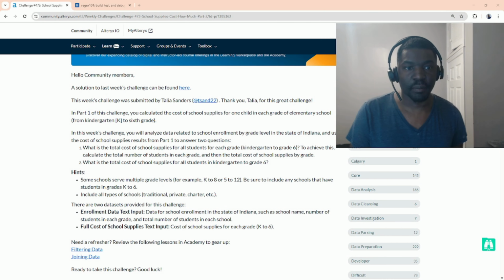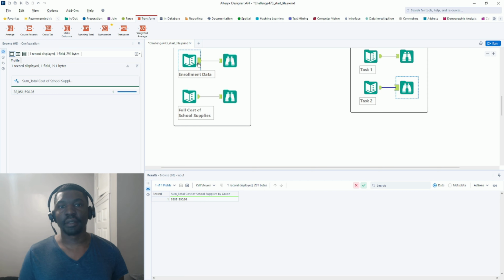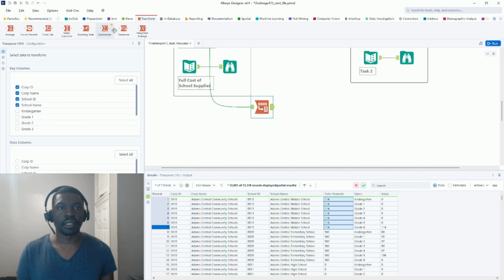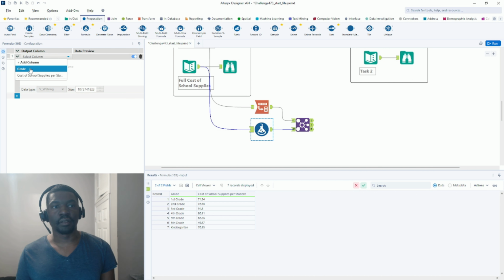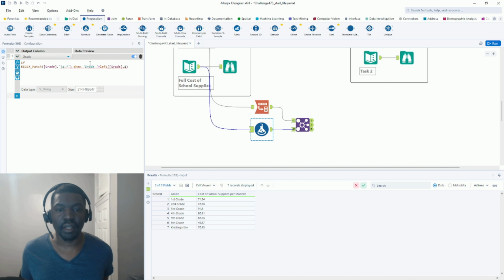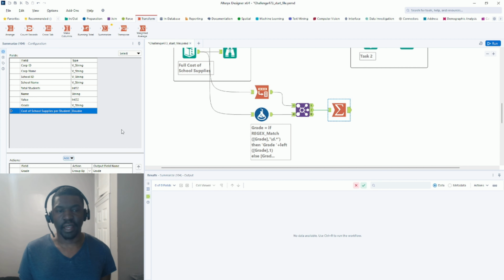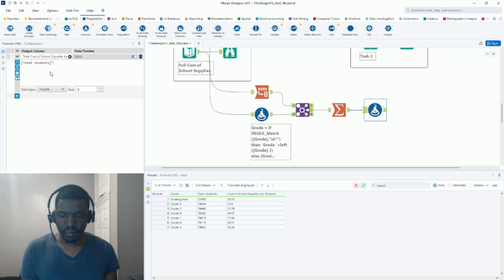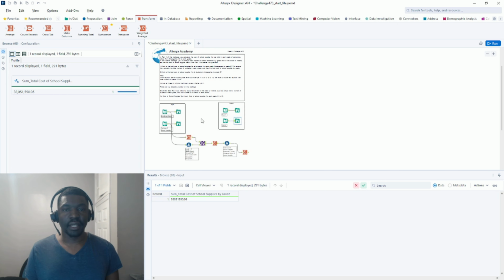Alteryx Weekly Challenge 473 | Step-by-Step Solution & Tips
This week, Terrence Miller takes on Alteryx Weekly Challenge 473! Watch as they walk through the problem, break down the solution, and share key insights along the way.